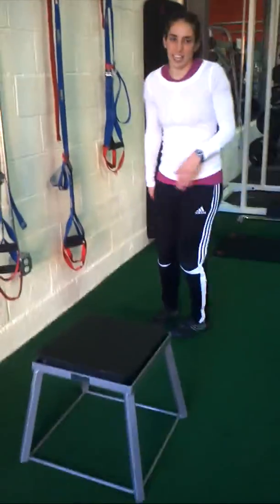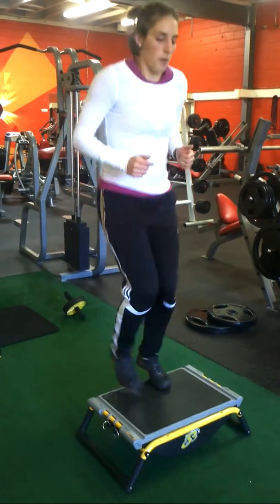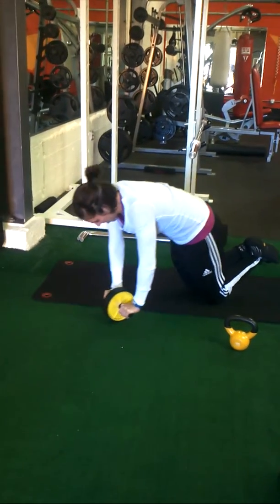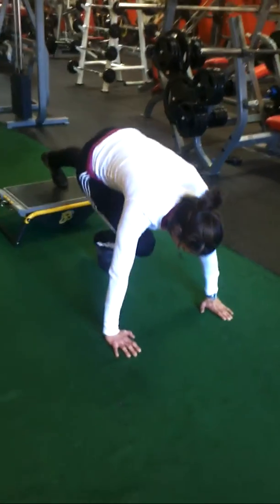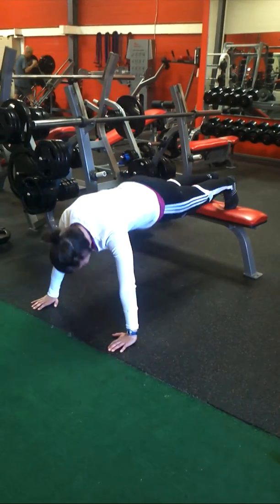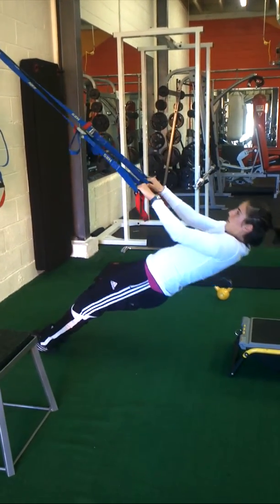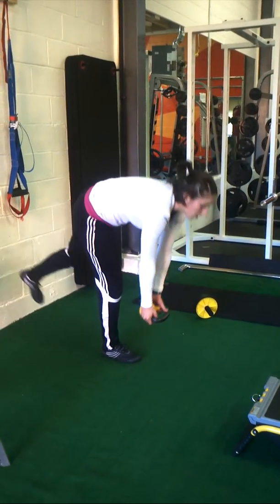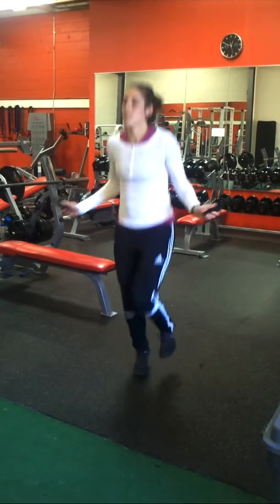Workout of the week Feb.14th